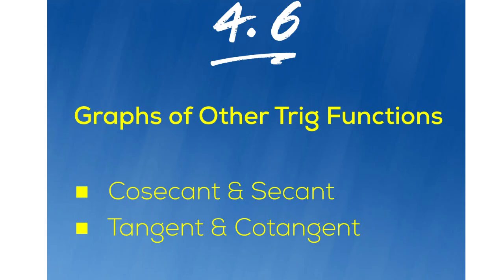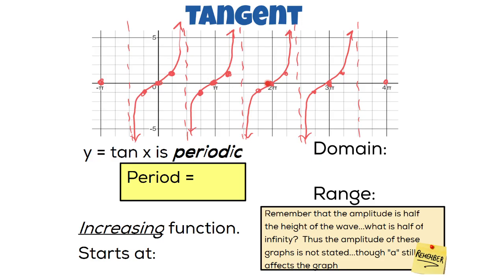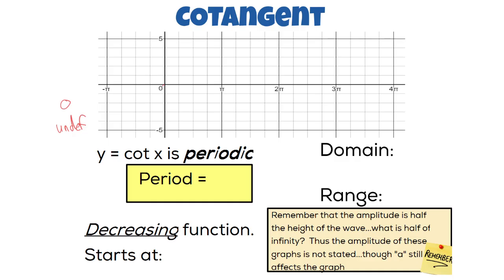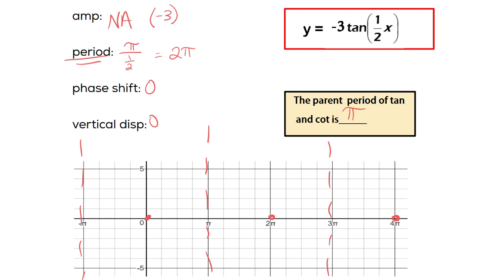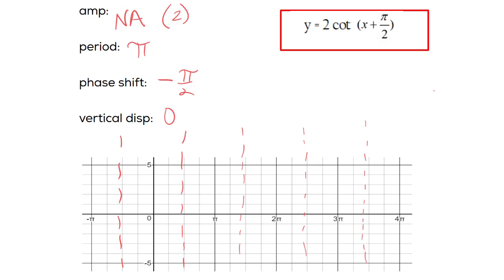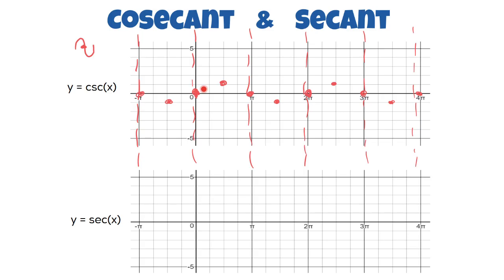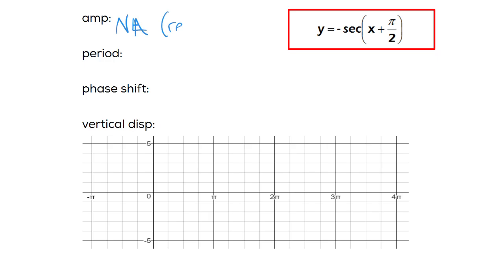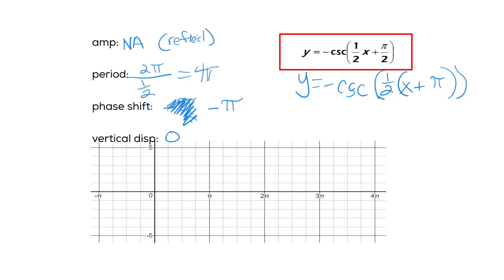PC 4 6 Graphing the other 4 Trig Functions